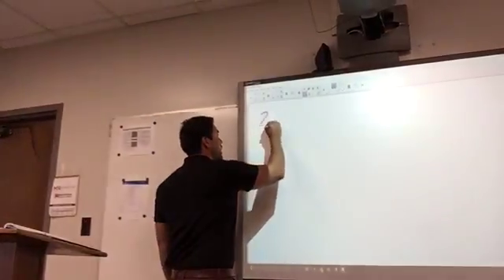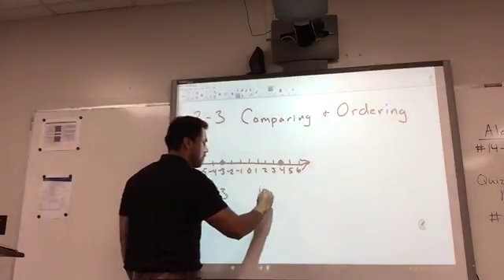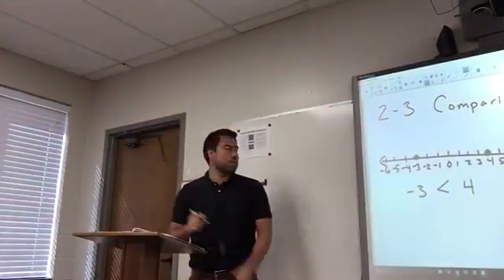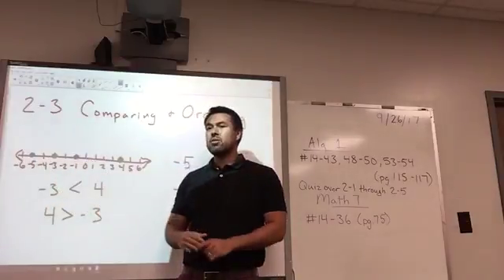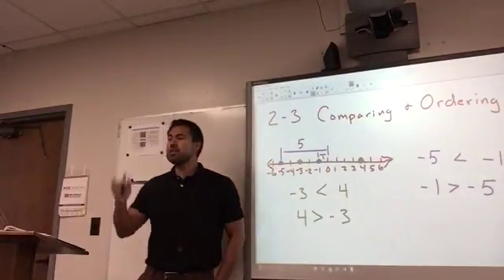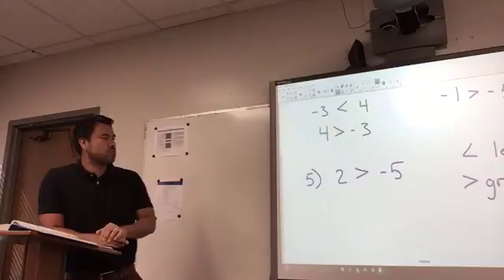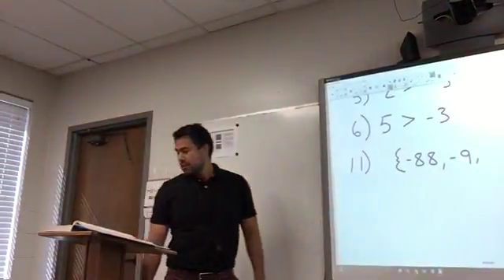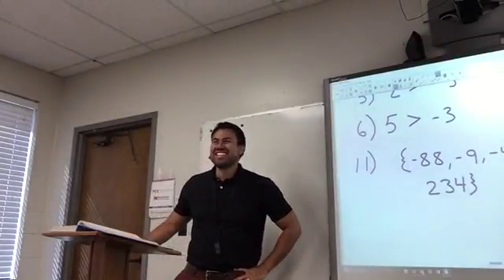Math 7 - Comparing and Ordering